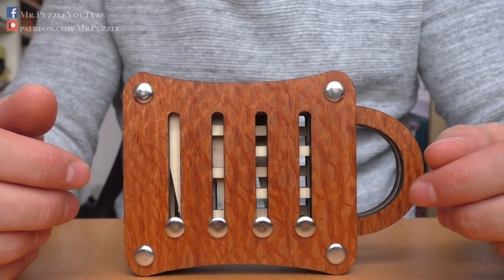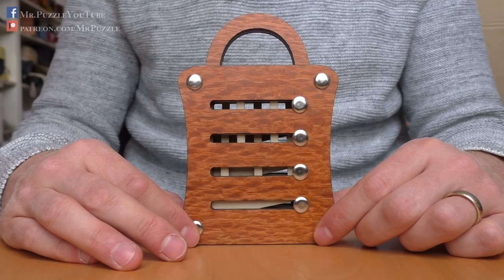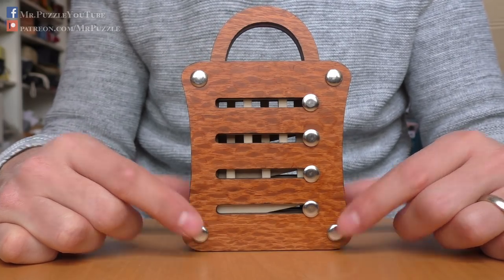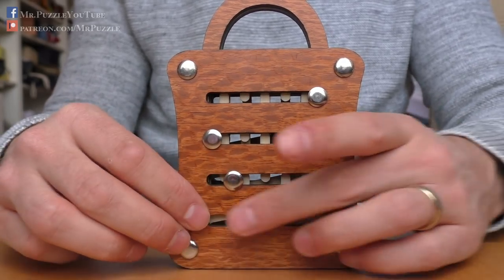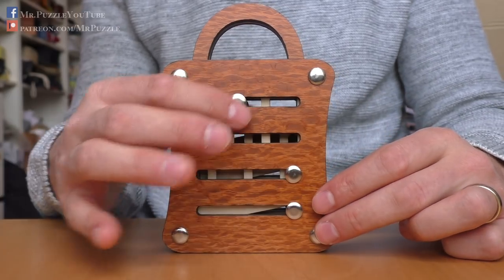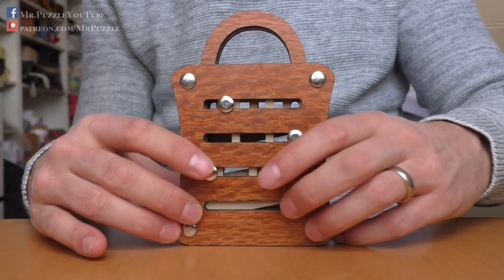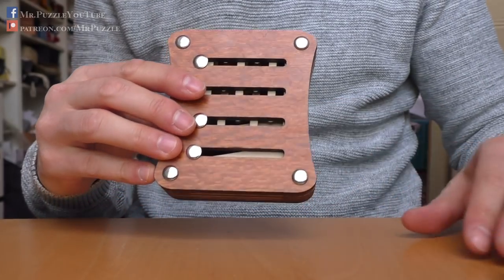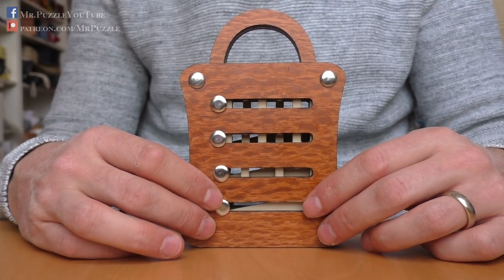This lock requires 250 steps to open it! - Schloss 250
Schloss is German and means lock! Concentration and endurance are required to solve this puzzle. It requires a minimum of 250 steps to open it. To do so you need to slide the pins in the right positions.